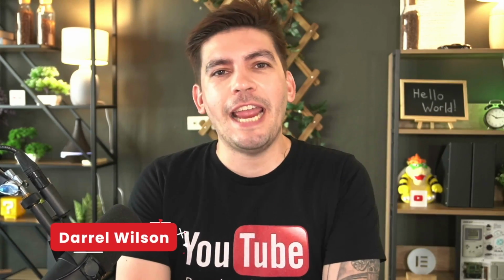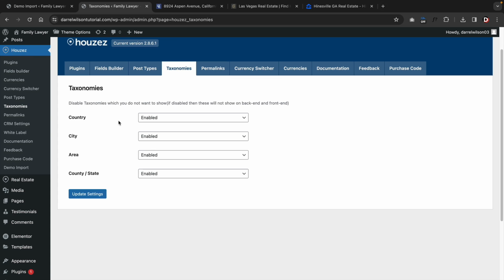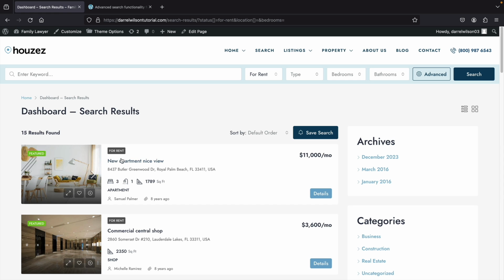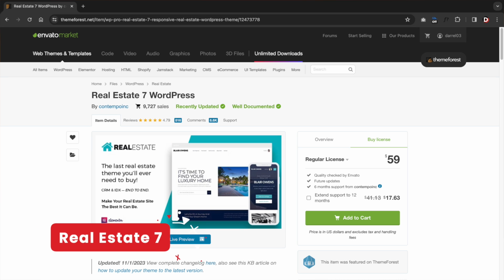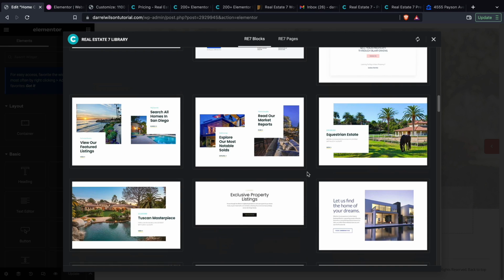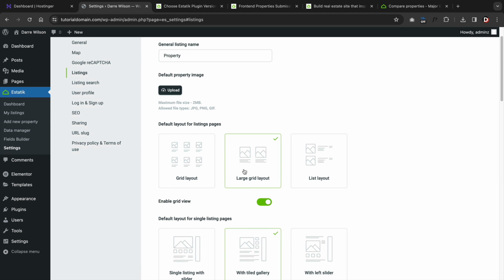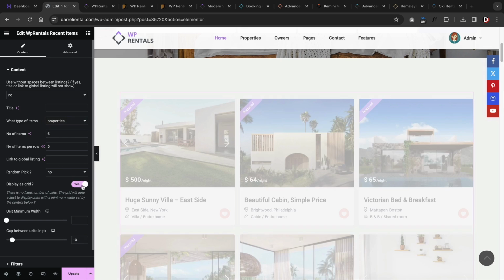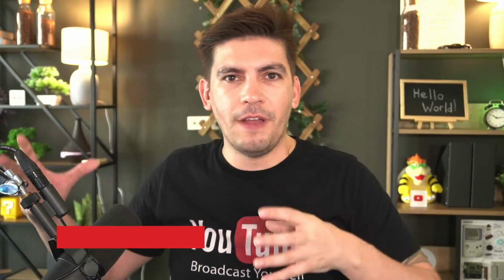Top 5 Best Real Estate WordPress Themes (Seriously) 🏘️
Looking for the perfect WordPress theme for your real estate website? Check out our top 5 picks for the best real estate themes, complete with IDX/MLS integration!

Themes

Timestamps

00:00 Intro
01:27 Theme 1
09:23 Theme 2
13:35 Theme 3
20:01 Hosting Recommendation
21:07 Product 4
25:49 Theme 5
29:07 IDX/MLS Services
30:15 Outro

IDX/MLS Services

These themes are perfect for real estate agents, brokers, and property managers who want to showcase their listings in a professional and user-friendly way. With features like advanced search options, customizable layouts, and mobile responsiveness, these themes will help you take your real estate business to the next level. Watch the video to see our top picks and find the perfect theme for your website!

For more wordpress tutorials like this, feel free to visit my